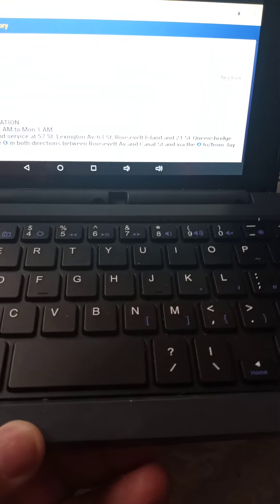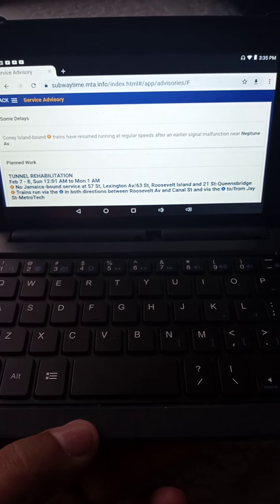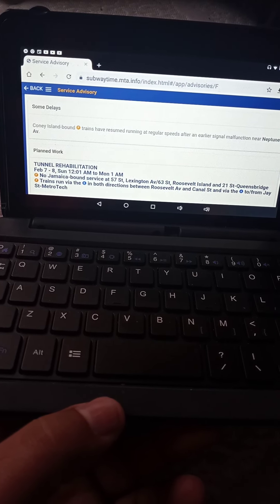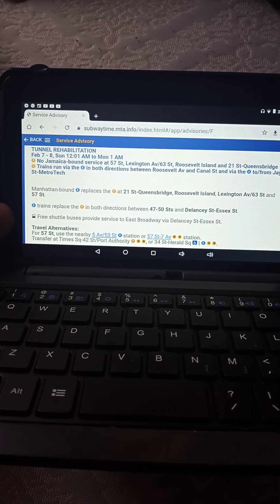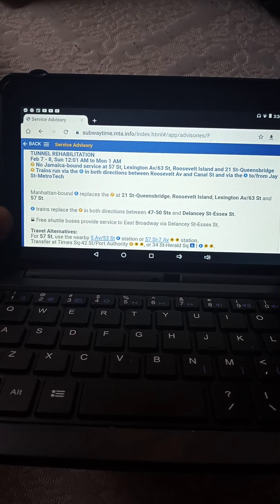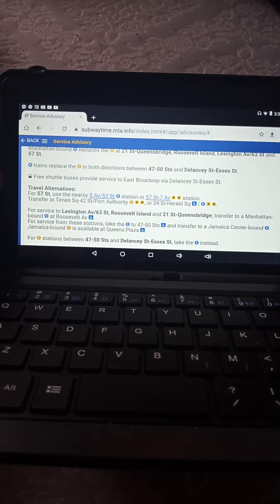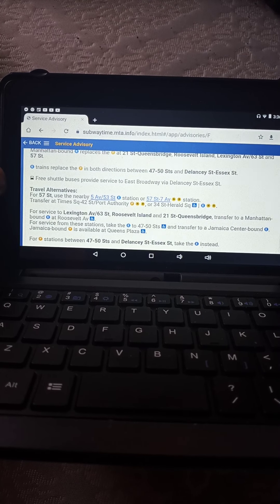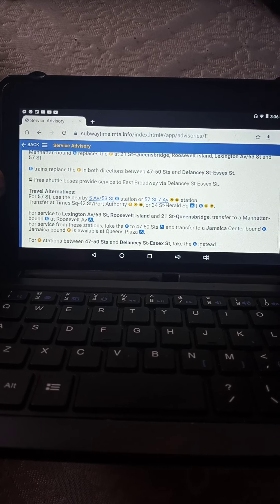MTA new york city transit up date on the F trains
By antonio